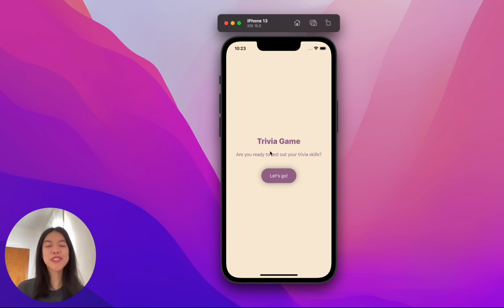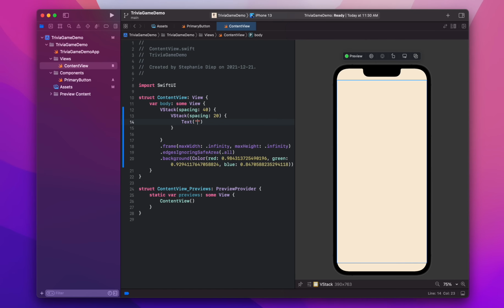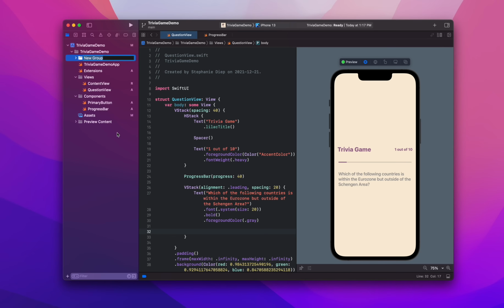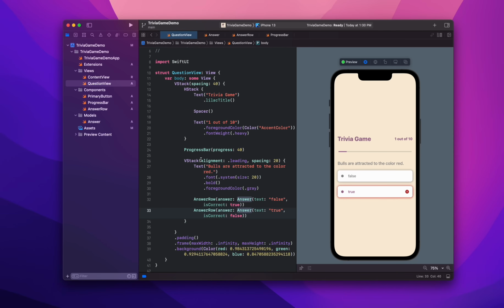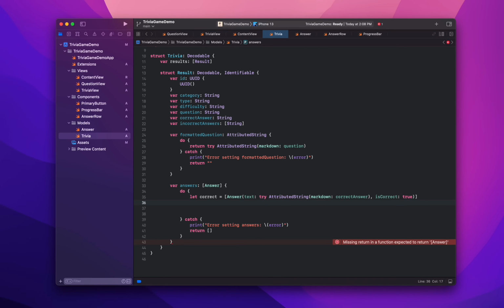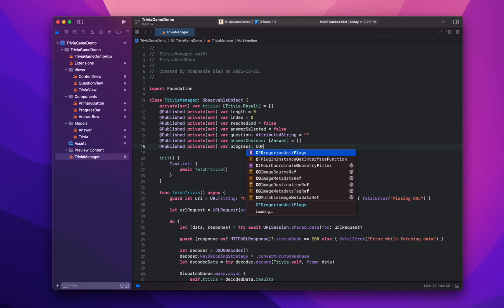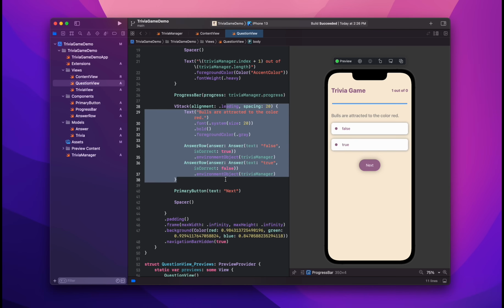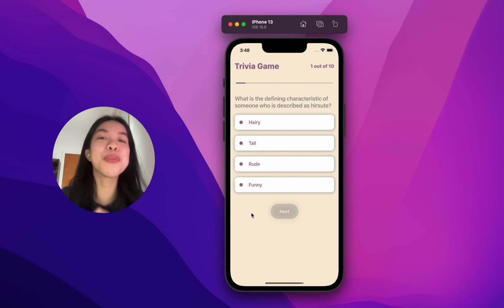Build a trivia game app from scratch with this SwiftUI crash course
Build a Trivia Game application from scratch in SwiftUI
In this tutorial, we'll start from the basic Hello World screen, all the way to building a beautiful and functional trivia game application. Once built, you'll have endless hours of fun playing this trivia game!

🎞 Video timestamps
➡ Part 1 - Create project and code welcome screen
0:00 - Introduction
2:07 - OpenTrivia API
2:47 - Create the Xcode project
4:18 - Set accent color
5:41 - Welcome screen

➡ Part 2 - Code QuestionView
11:19 - Code the QuestionView
17:21 - Answer model and AnswerRow component
24:53 - Finish the QuestionView
26:31 - Navigate to QuestionView

➡ Part 3 - Trivia model and TriviaManager
28:54 - Create the Trivia model
36:20 - Create the TriviaManager
41:22 - Go to next question function
42:52 - Set next question function
46:48 - Select and answer function

➡ Part 4: Connect to UI and play the game!
47:40 - Connect TriviaManager to UI
49:56 - Update the AnswerRow
51:35 - Update the QuestionView
55:22 - Update the TriviaView
58:25 - Reset states in TriviaManager
59:09 - Play the trivia!
1:00 - Conclusion